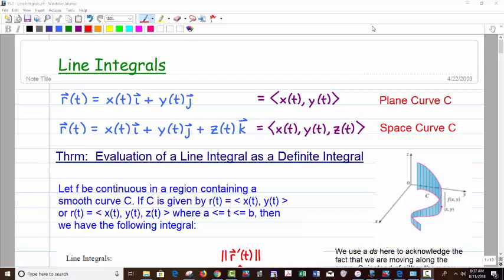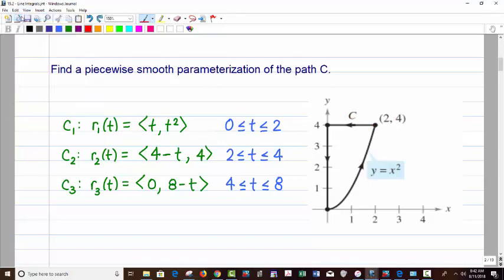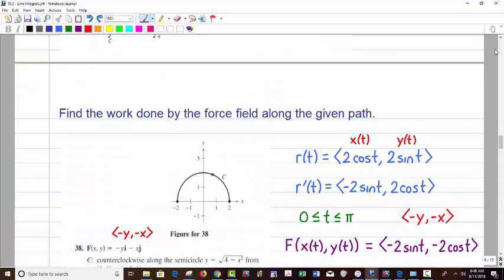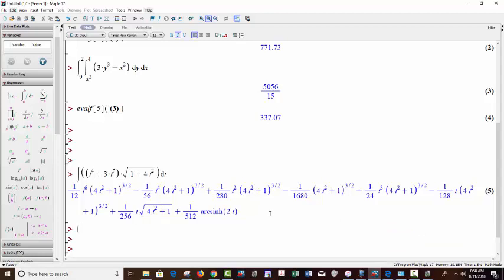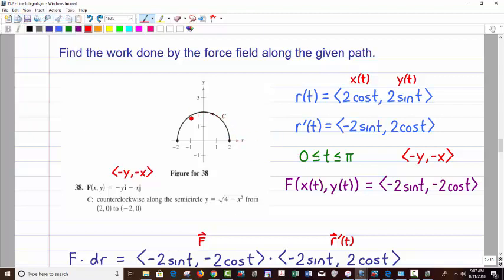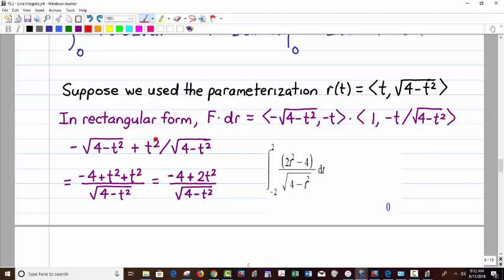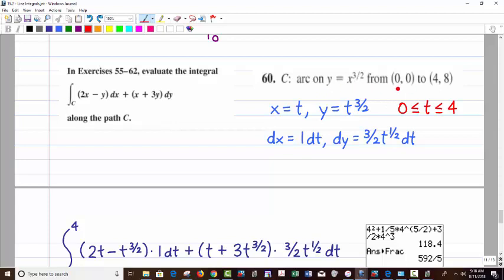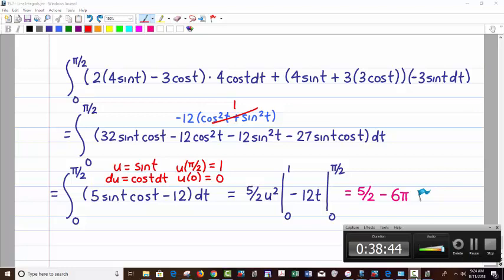MATH 2415 - Line Integrals